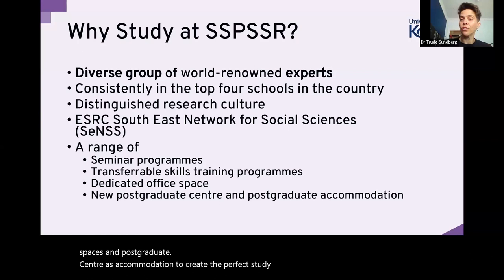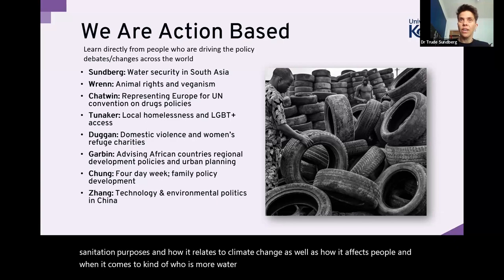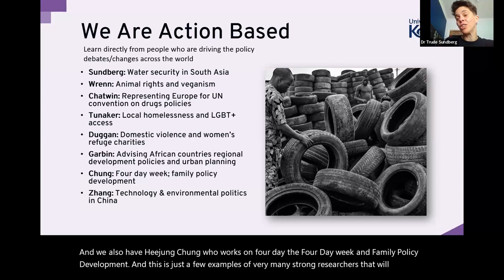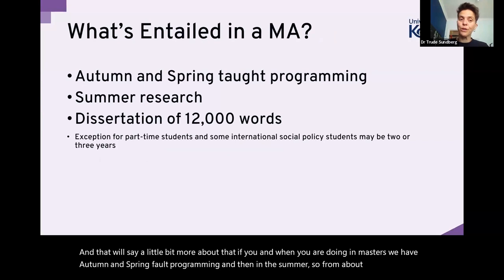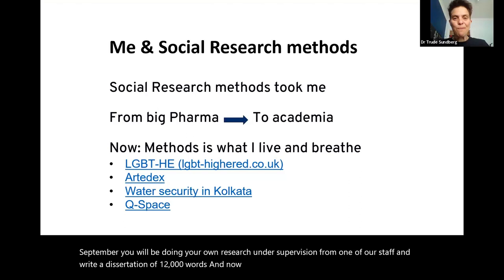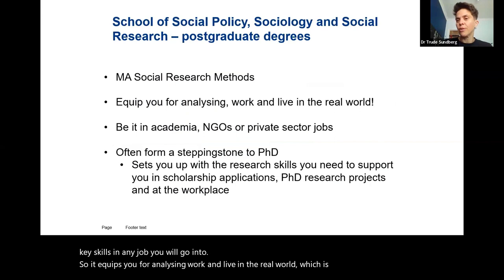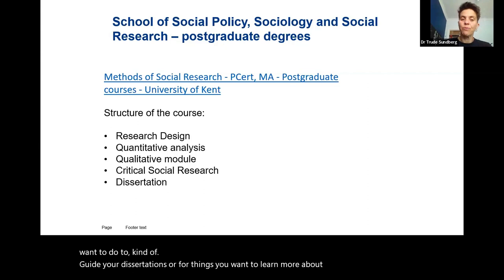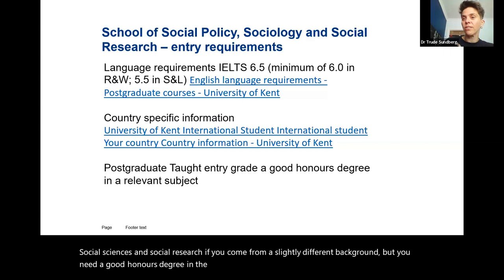MA in Methods of Social Research - University of Kent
Watch a presentation by Dr Trude Sundberg on the MA in Methods of Social Research at the University of Kent